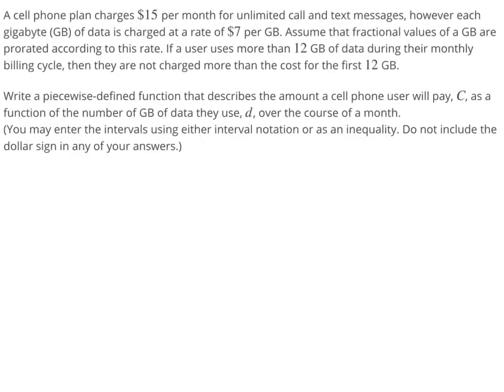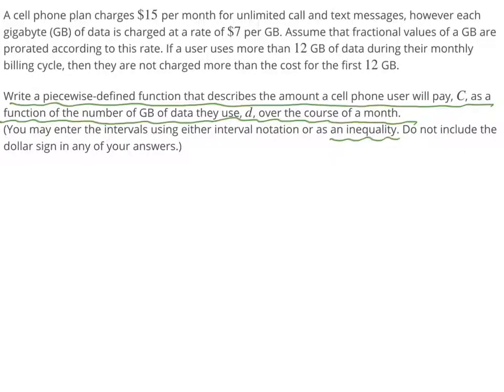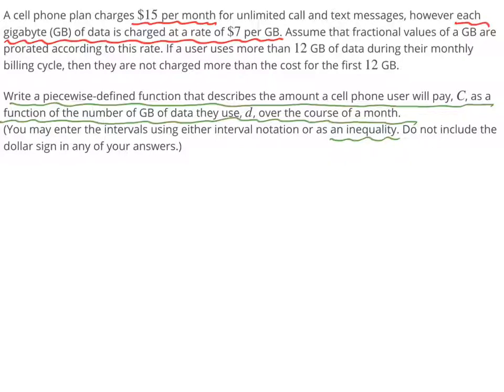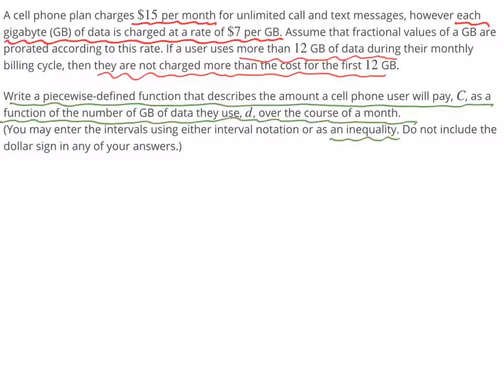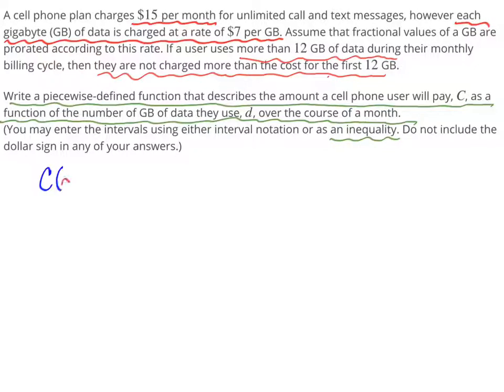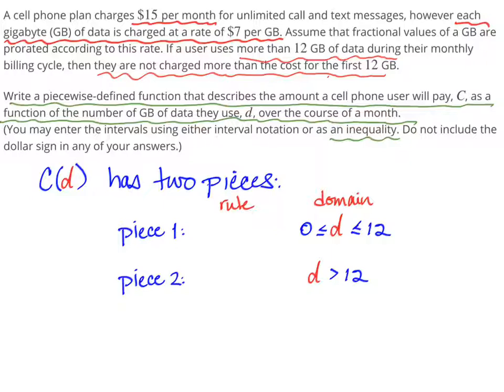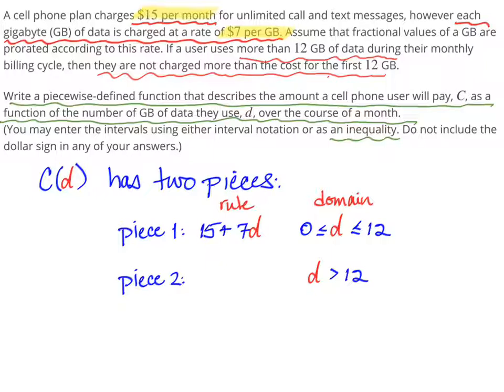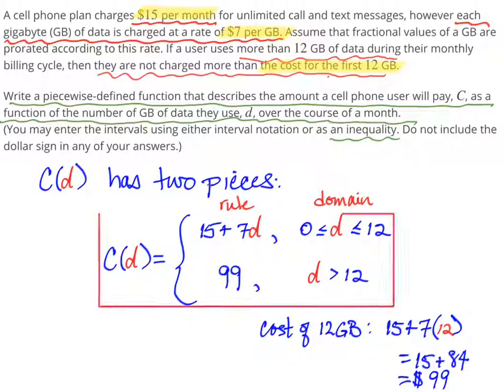Modeling with a Piecewise Function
Dr. G. does an example showing how to model a cell phone plan with a piecewise function.